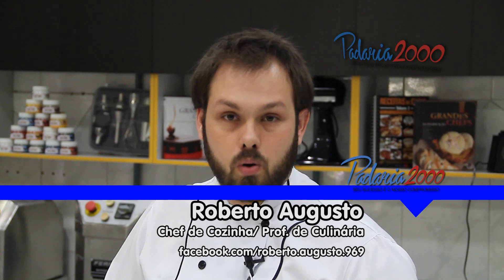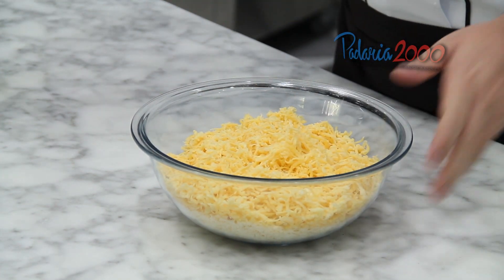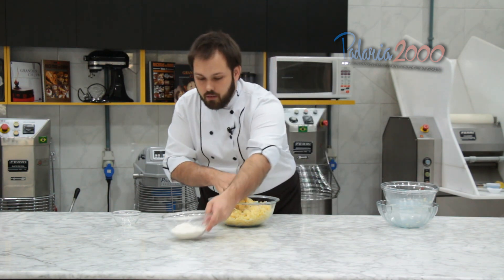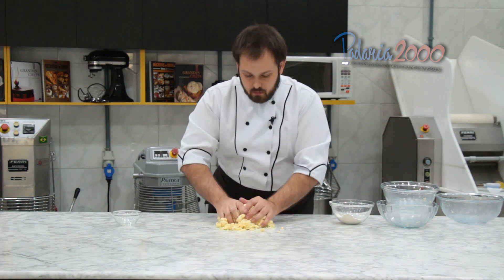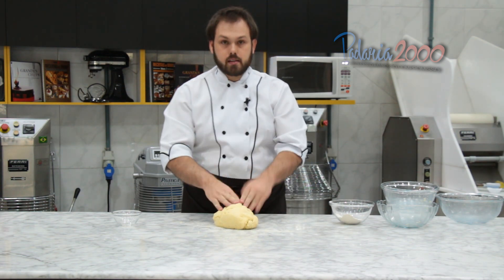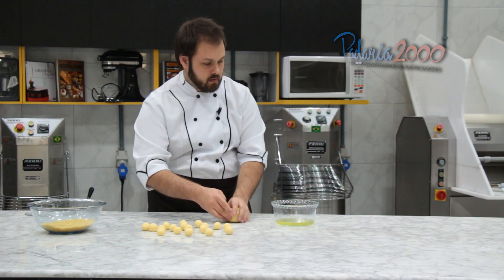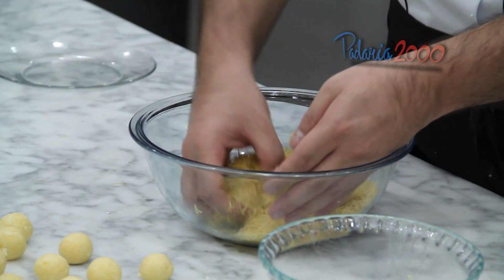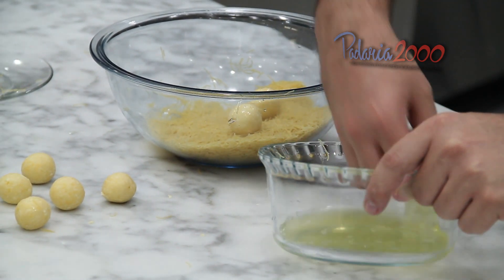Ouriço aos Quatro Queijos - Roberto Augusto - Padaria 2000 - Edição 186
Receita desenvolvida por Roberto Augusto - Chef de Cozinha e Professor de Culinária - Alfenas/MG

Massa
Ingredientes:
Queijo mussarela ralado - 200g
Queijo prato ralado - 200g
Queijo meia cura ralado - 200g
Queijo provolone ralado - 220g
Queijo parmesão ralado - 100g
Ovos - 2 unidades
Farinha de trigo - 120g

Para Empanar:
Claras - 3 unidades
Macarrão cabelo de anjo quebrado
Para Fritar:
Óleo de milho - 1 litro
Gordura vegetal hidrogenada - 250g
*Óleo 3 - 25ml

Modo de Preparo:
1 - Junte tudo em um recipiente, leve para a mesa, misture com as mãos, corte em pequenos pedaços, enrole (foto 1) e leve para a geladeira por uma hora.
2 - Depois, passe nas claras (foto 2), empane no macarrão cabelo de anjo (foto 3) e frite em óleo quente (foto 4).
por Roberto Augusto